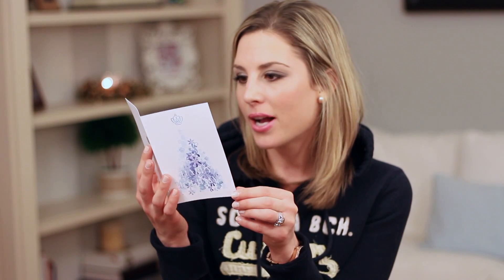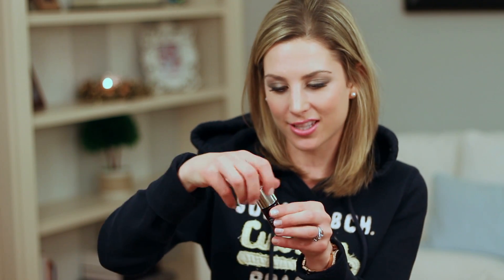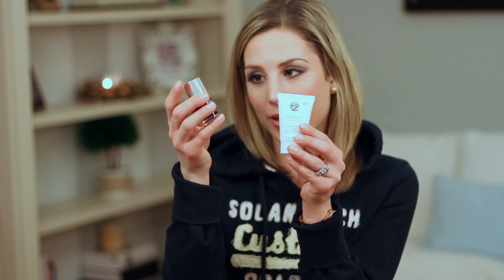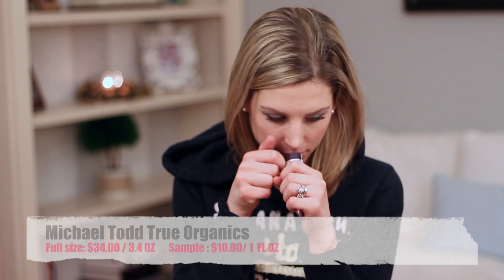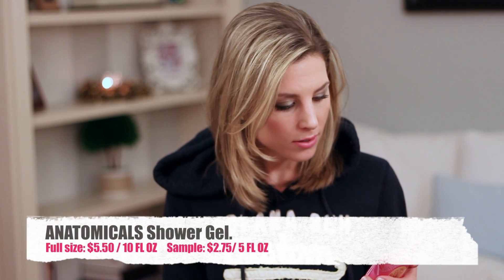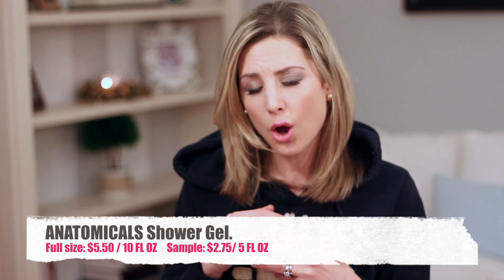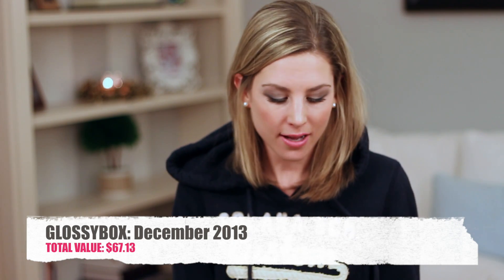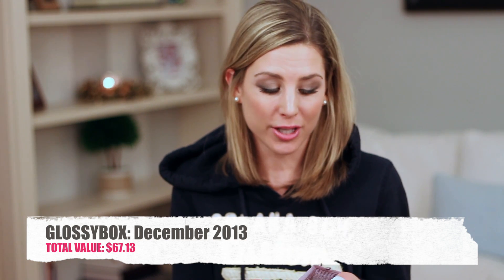Glossybox: December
This was the last box of 2013. I was kind of expecting the box to be a little more special since it's around the Holidays but they did launch a Christmas one separately.
I hope you're having a great start of 2014! Much love! K.